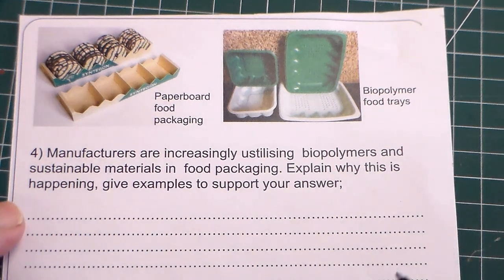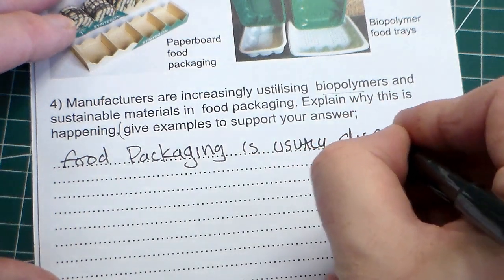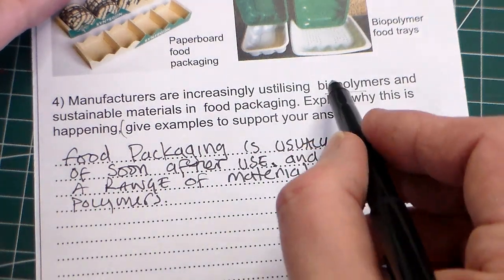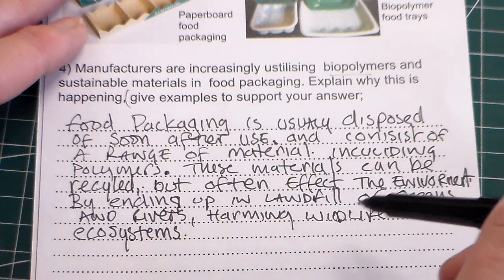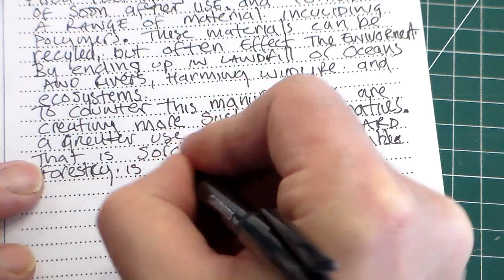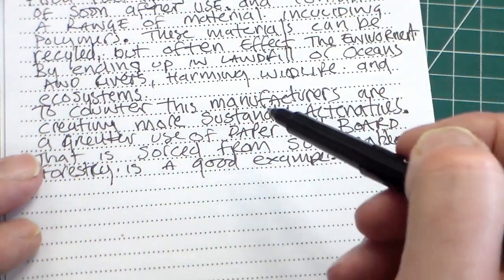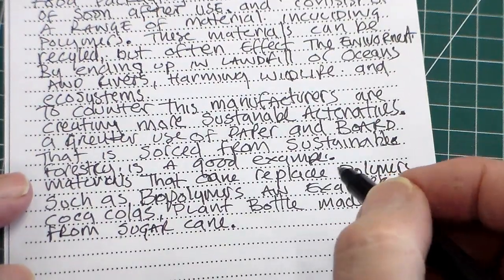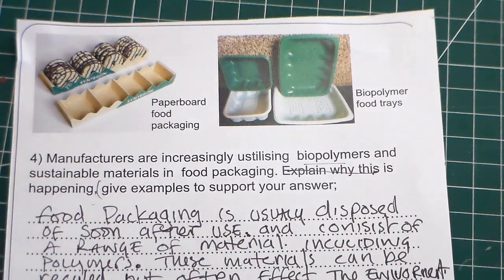Sustainability and Biopolymers Exam Question walkthrough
Here's a longer exam question around sustainable packaging and one that mentions biopolymers in particular. These longer questions are often based around sustainability. This clip explains how to break down the question into easy answerable parts, and maximize your marks. questions like this feature in GCSE D&T and product design.
 A copy of the exam type question is available from my TES shop @